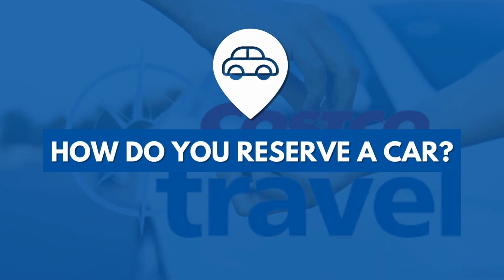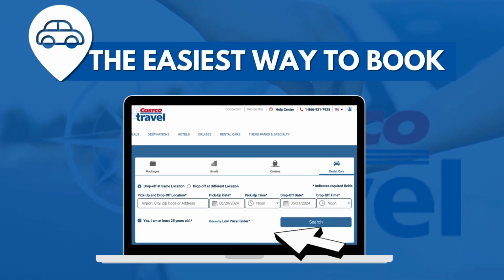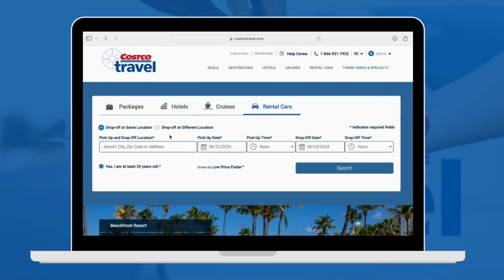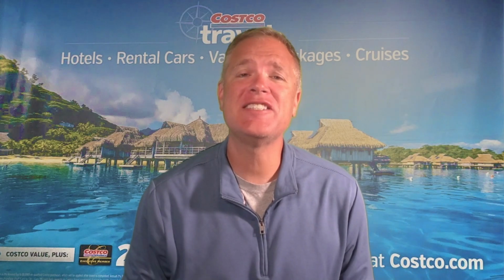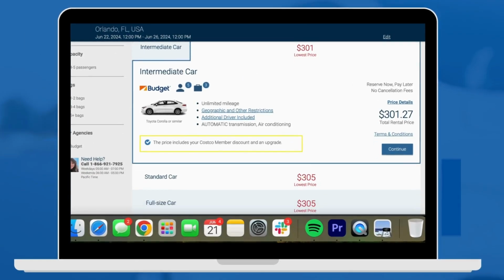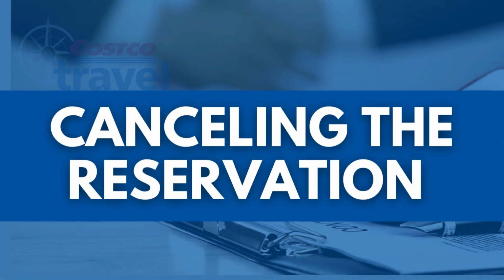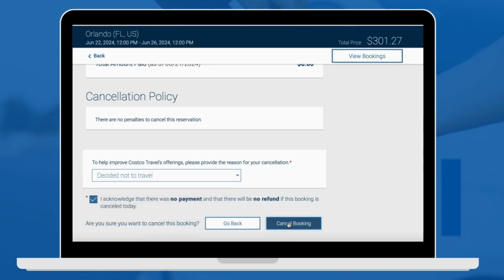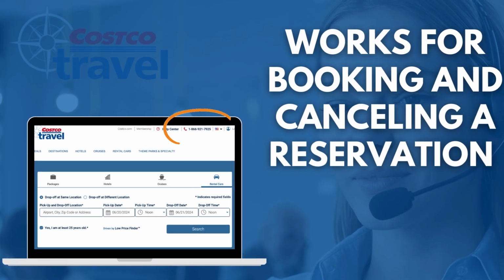Renting a Car with Costco Travel (How I Saved $800)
Looking to save on your next rental car? Costco Travel might be your hidden gem! In this video, I'll break down everything you need to know about renting a car through Costco. I’ll share my step-by-step process for reserving a rental car, including my favorite perks and tips for finding the best deal. Plus, I’ll share my secret to how I saved $800 on a recent reservation.
Whether you're a seasoned Costco shopper or a travel newbie, this video will show you how to leverage your membership and save money on your next rental car.
00:00 - Intro
00:26 - How Costco’s Car Rental Program Works
00:42 - How To Reserve a Car Rental Through Costco
02:05 - Participating Car Rental Companies
02:17 - How Costco Saves You Money + Perks
03:30 - How I Saved $800 on a Recent Costco Car Rental Reservation
04:32 - How To Cancel a Reservation
05:00 - Renting a Car Under Age 25
05:22 - Costco Car Rental Locations
05:40 - Summary

Need Consumer Advice?
The Consumer Action Center is a free resource for advice on money and consumer issues. The Consumer Action Center is available Monday-Friday from 10 a.m. to 4 p.m. ET.

Our Promise to You:
At Clark.com and ClarkDeals.com, we do not get paid for endorsements or reviews of any product or service, nor do we allow advertisers to place paid content on our sites.